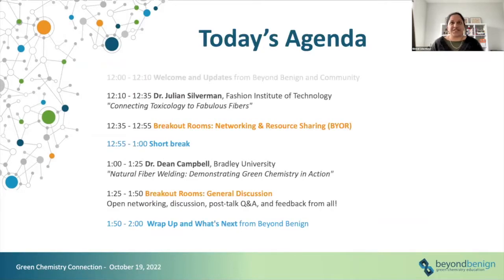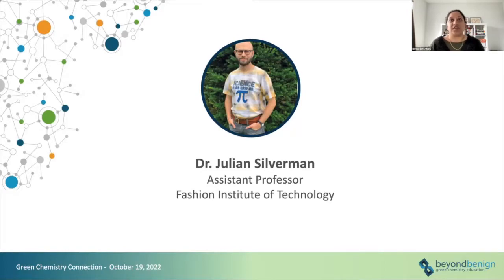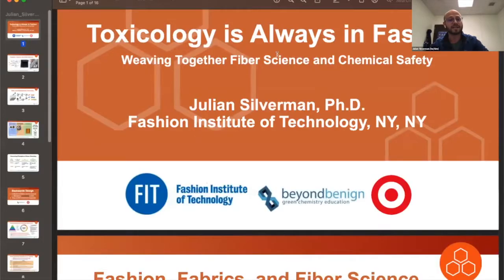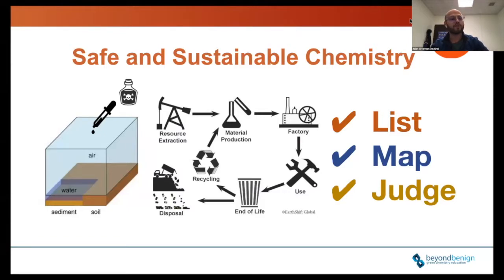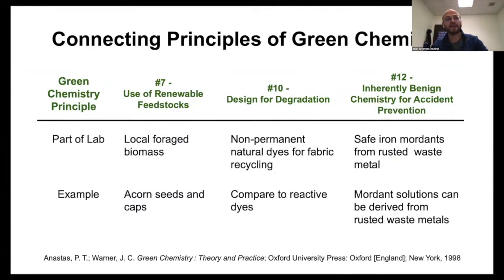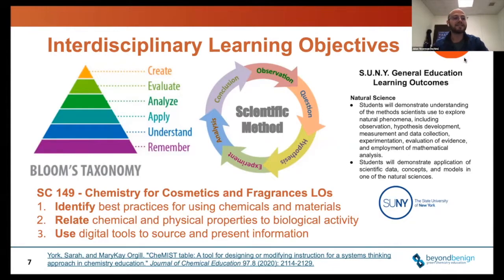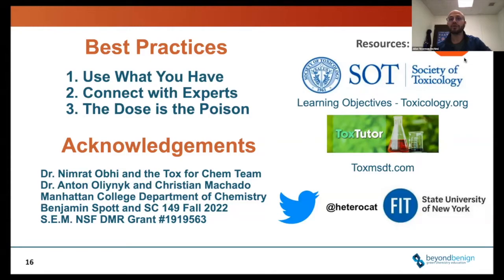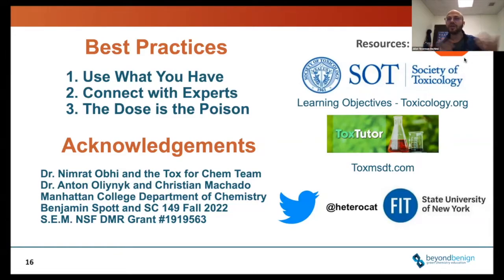Toxicology is Always in Fashion: Weaving Together Fiber Science and Chemical Safety (October 2022)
Check out the presentation of Prof. Julian Silverman from the Fashion Institute of Technology NY during our GCConnections in October, entitled "Toxicology is Always in Fashion: Weaving Together Fiber Science and Chemical Safety".